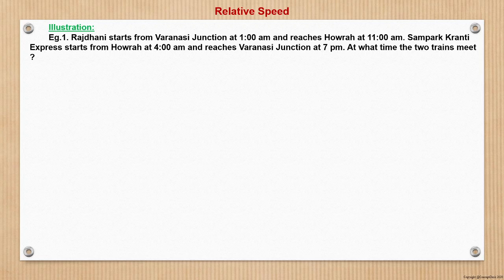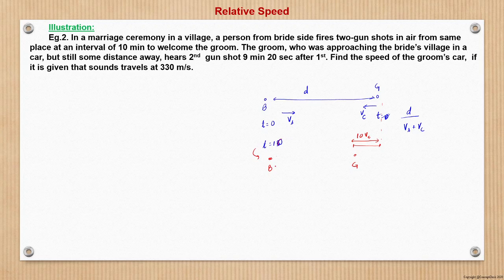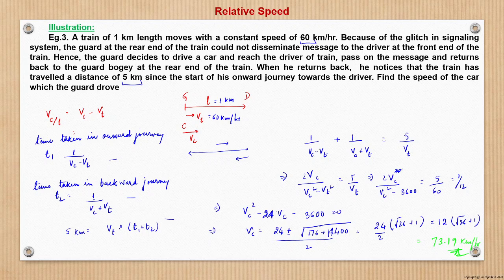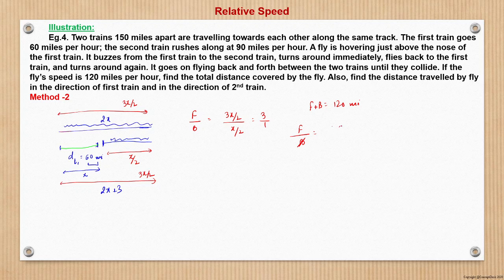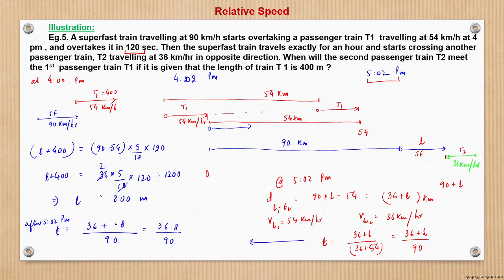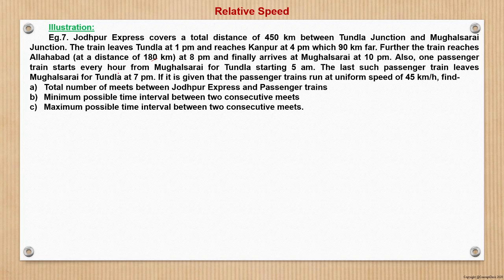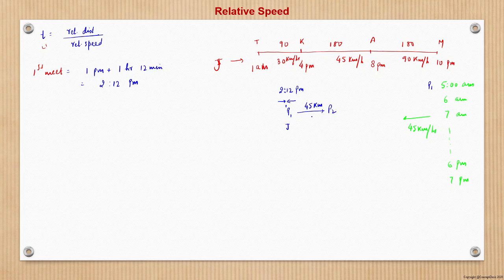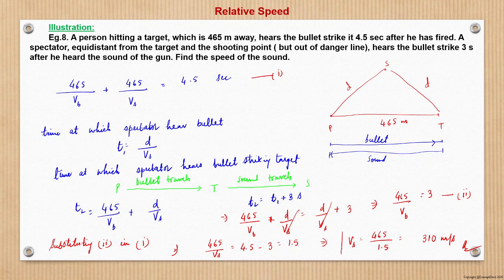TSD Session 5 || Relative Speed || Trains || Part 2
Hi aspirants,
In this video we have discussed the concept of  relative speed and taken various illustrations to understand application of relative speed in problems involving motion of trains.
Do keep tuning into Concept Desk for further videos. Also, click on the below links for other topics: